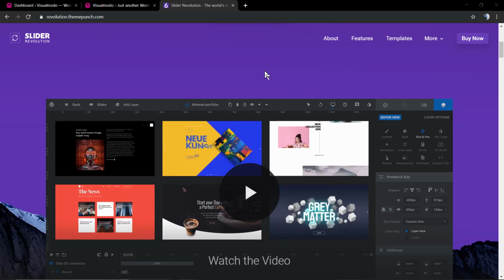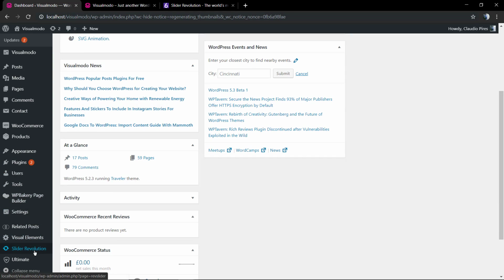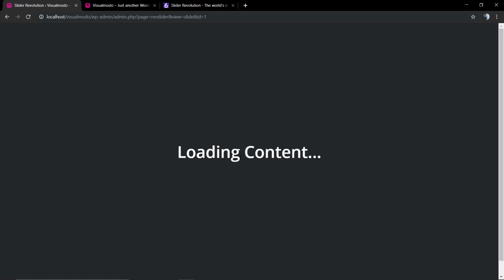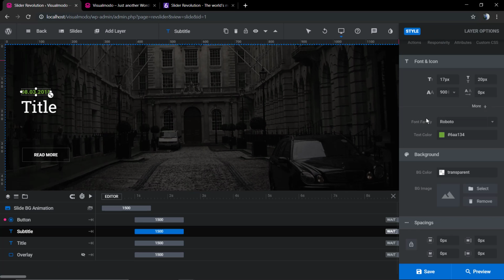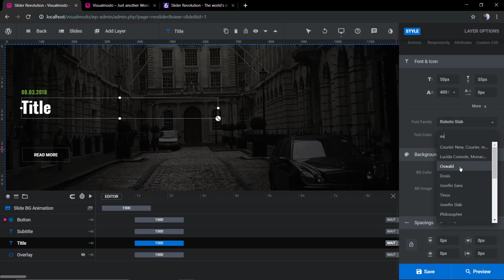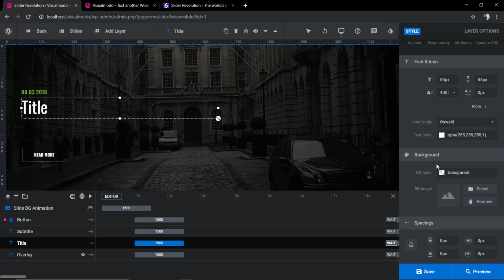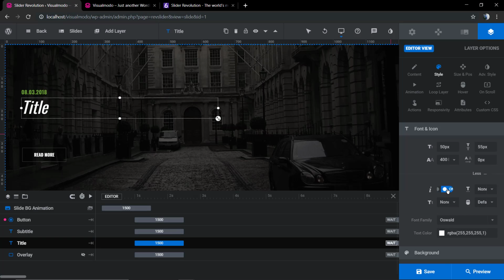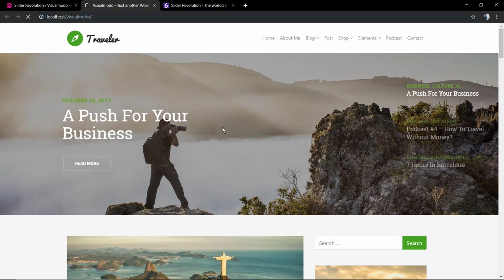How To Change Font Family In Revolution Slider 6 WordPress Plugin?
In today's WordPress plugin video tutorial, we'll learn how to change the font family using Revolution Slider WordPress plugin in version 6, in a simple and easy method. Also, we'll have an overview of other text edition settings and Revolution slider typography options.
I hope you guys enjoy this video, feel free to use the comments section below in the case that you have any question and don't forget to check out that Visualmodo website and subscribe on our channel for more web design and development training videos